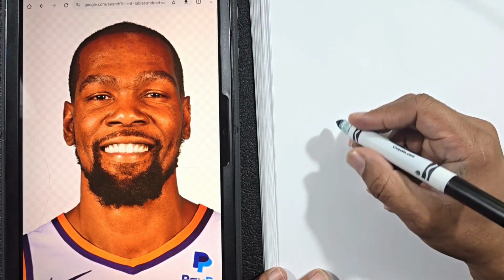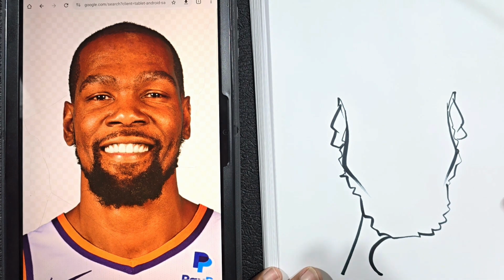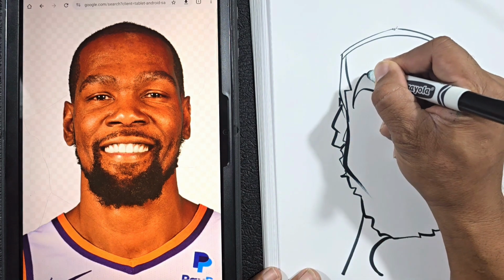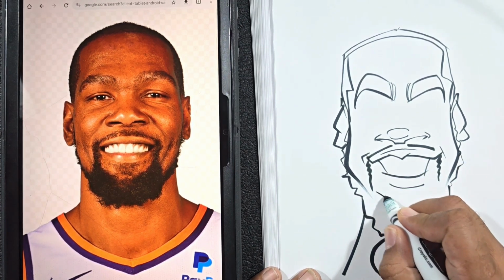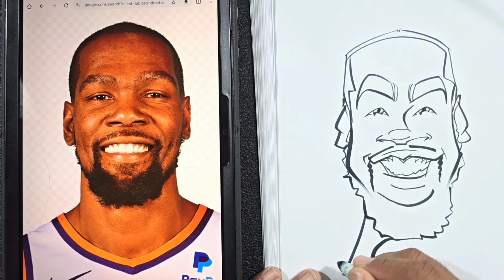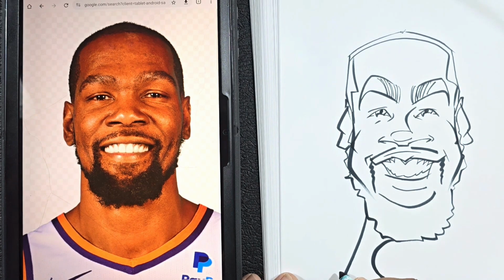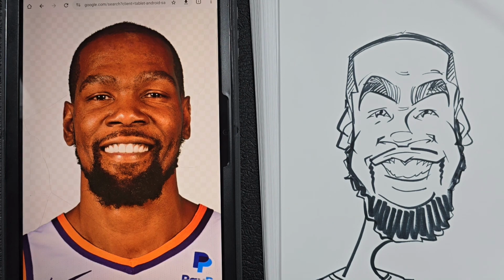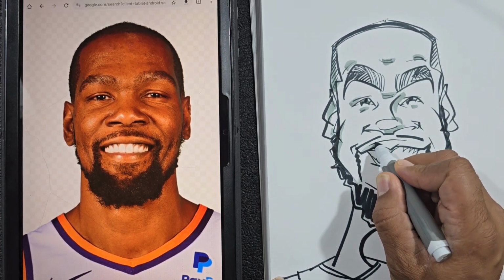Drawing Kevin Durant's Iconic Slim Figure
A step by step tutorial demonstrating how to draw a cartoon face. Kevin Durant is known for his slender, athletic build. This video will demonstrate how to capture that iconic figure in a caricature drawing. Learn how to exaggerate his proportions to create a unique and recognizable representation of the basketball star.